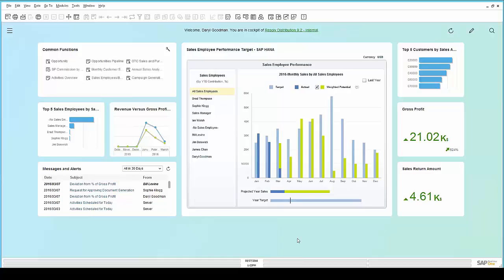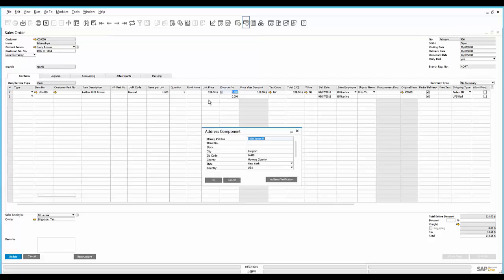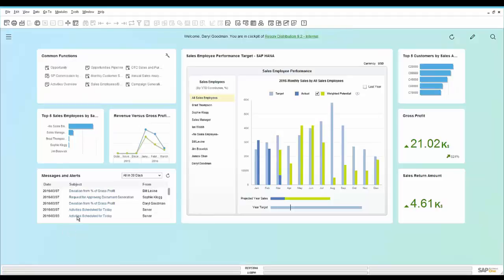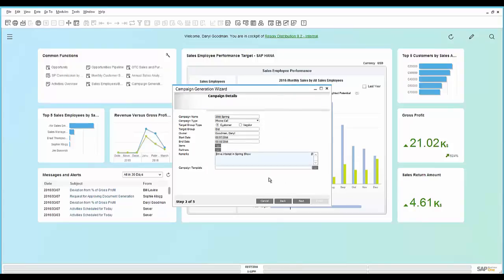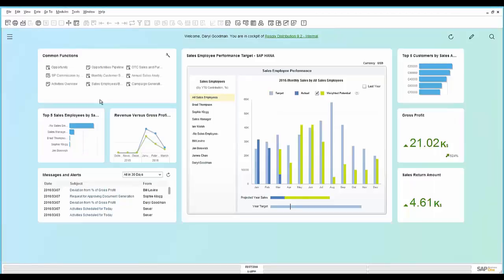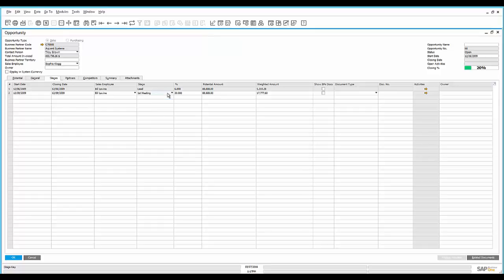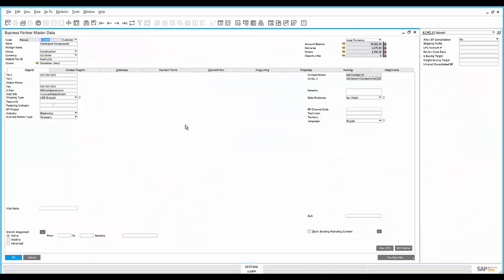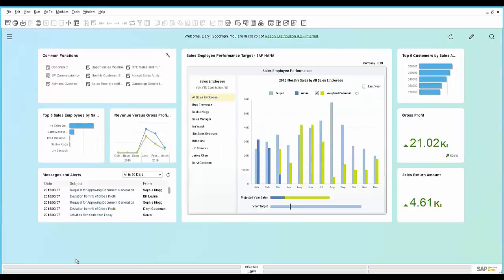Business Process - Sales Department: Sales Manager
This video demonstrates how a Sales Manager of a Wholesale Distributor could utilize Resolv with SAP Business One for HANA.